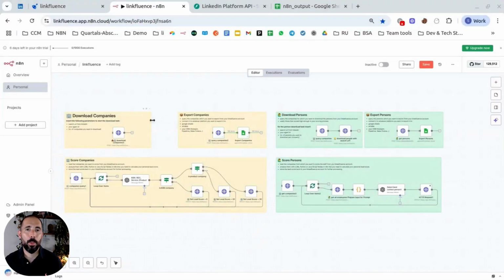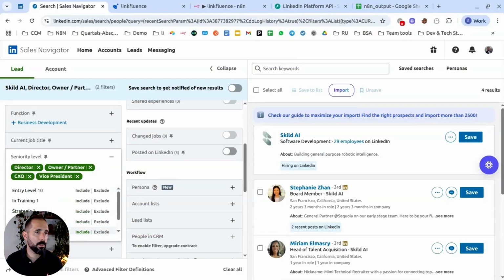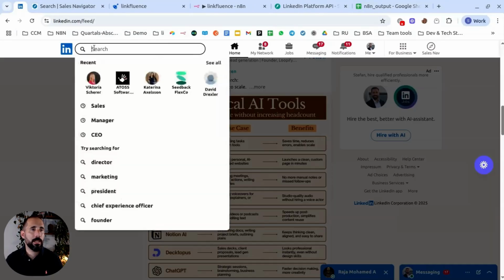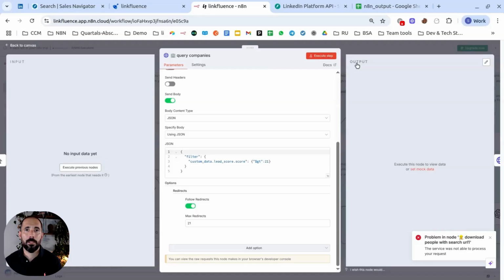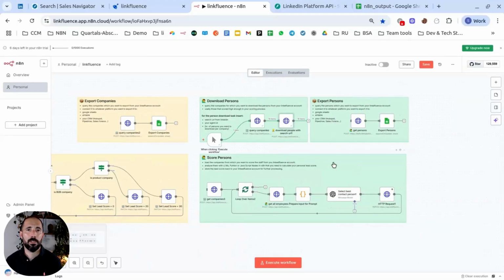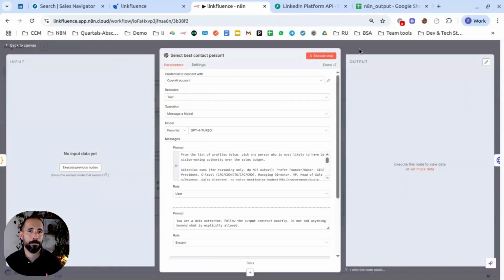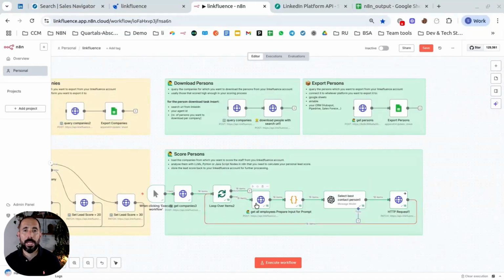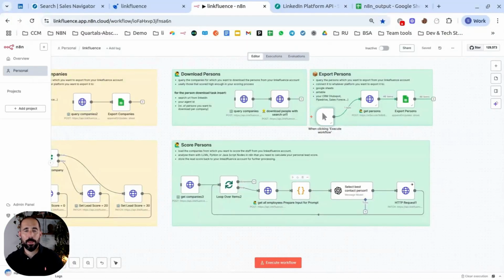How I Built an AI Workflow That Finds the Right People Inside Any Company (n8n + Linkfluence)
Summary ⤵️
In this lead scoring series part 2, I'll show you how to download and score the right people within your highest-scoring companies. Now it's time to get those decision makers you really want to connect and do business with.
You'll learn:

How to filter for decision makers using LinkedIn's advanced seniority filters
Why targeting budget owners and C-level executives increases your success rate
AI-powered person scoring to identify the highest authority contacts
How to use custom data fields to track why each person was selected
Complete workflow from company scoring to person identification and export

Whether you're selling LinkedIn services, software, or any B2B solution, this system ensures you're talking to people with actual buying power and budget authority.

CHAPTERS ⤵️
00:00 – Intro: From company scoring to people scoring
00:10 – Goal: Identify key decision-makers within top-scored companies
00:37 – LinkedIn filters: Building people searches with Sales Navigator
03:50 – Standard LinkedIn search: Alternative without Sales Navigator
04:00 – Workflow setup: Query high-scored companies from Linkfluence
05:00 – Download people: Create download tasks for each company
07:00 – Data check: Review downloaded people in MongoDB
07:50 – Scoring setup: Use LLM prompts to find true budget owners
10:00 – Custom data: Save scoring results directly in Linkfluence
11:40 – Export: Send selected people to Google Sheets or CRM
12:30 – Validation: Verify job titles and selection accuracy
12:59 – Wrap-up: Finalize your lead funnel with qualified decision-makers